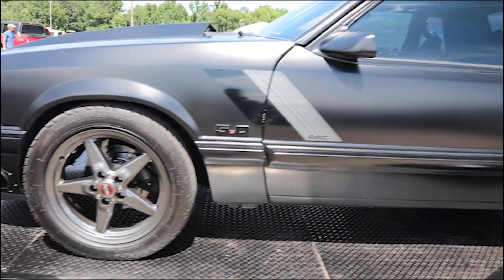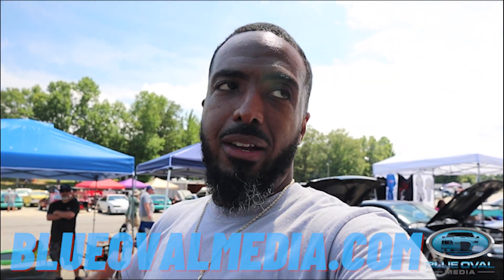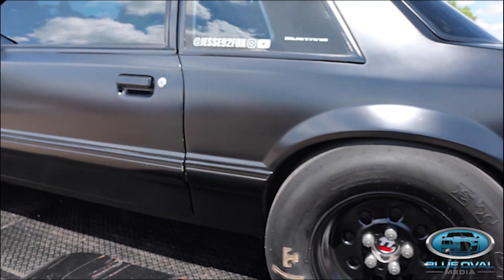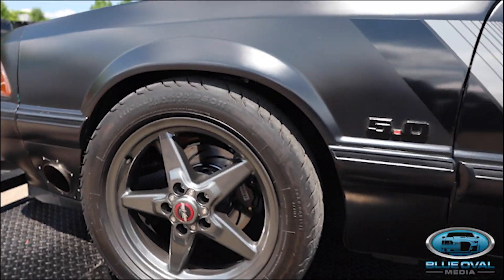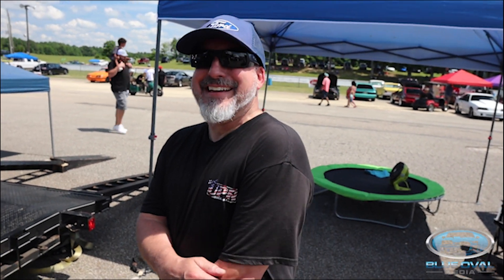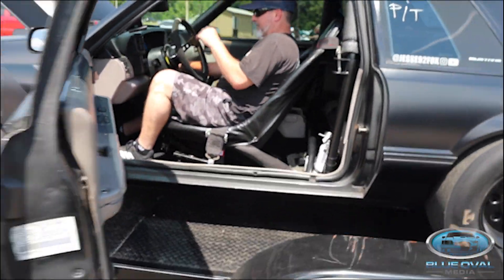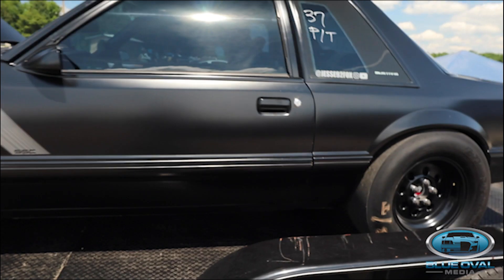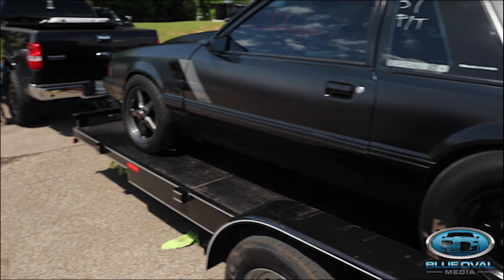This Notchback Scared the heck out of me